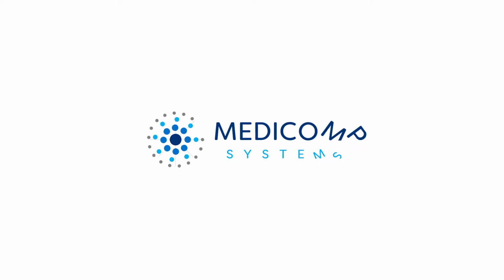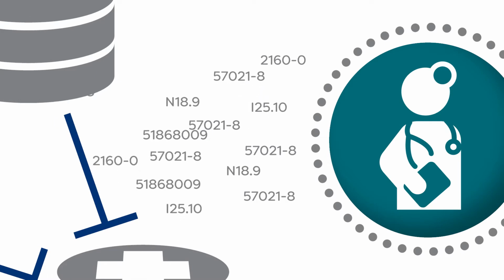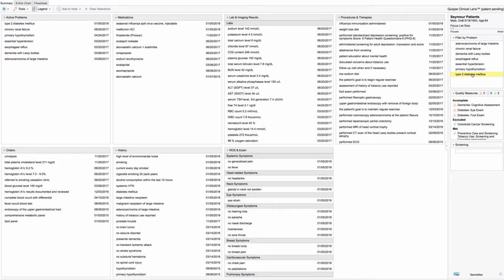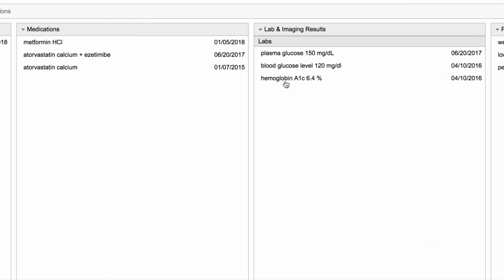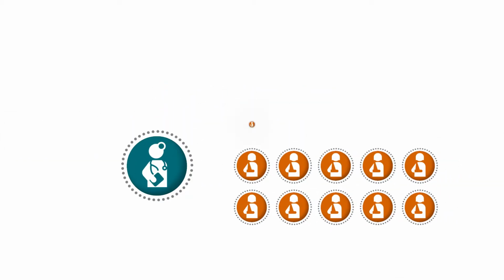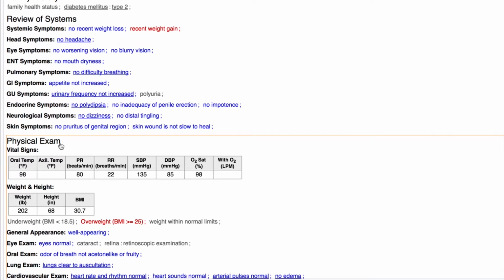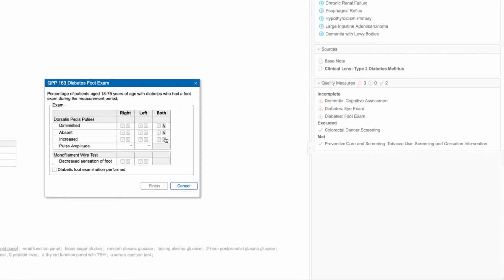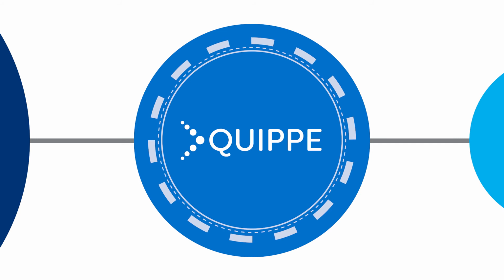Quippe - Making Clinical Data Actionable at the Point of Care | Medicomp Systems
Quippe empowers providers to see up to 30% more patients - simply by integrating the solution into existing EHRs.

How?

Quippe Clinical Solutions facilitate bi-directional interoperability between systems with mappings of millions of clinical concepts. Providers have access to the full patient chart, with data from multiple sources, that is organized and functional.

Seeing Quippe in action also shows how it addresses the ongoing challenge of preserving provider productivity. With Quippe, providers have the tools and data to efficiently complete the note, while focusing their attention on the patient and not on the EHR.

Interoperability, provider productivity and compliance reporting; Quippe Clinical Solutions are the cure to these healthcare headaches. We make data actionable at the point of care. Challenges resolved. Frustrations fixed.